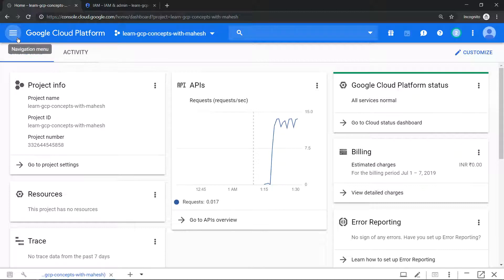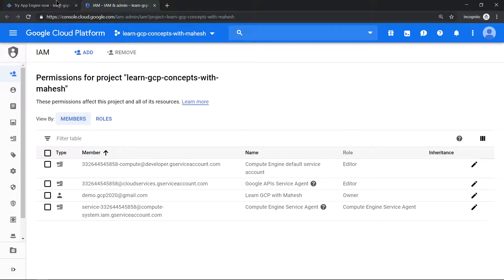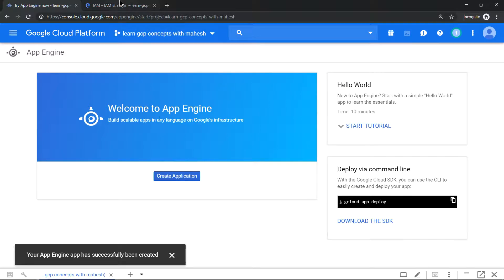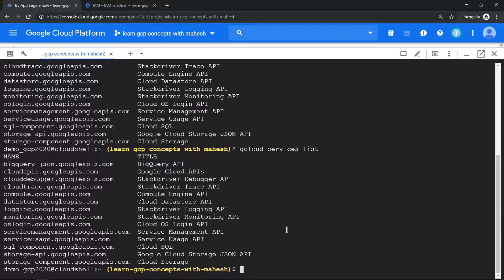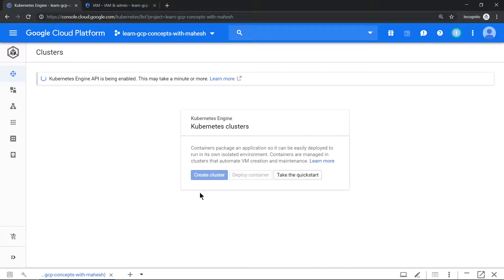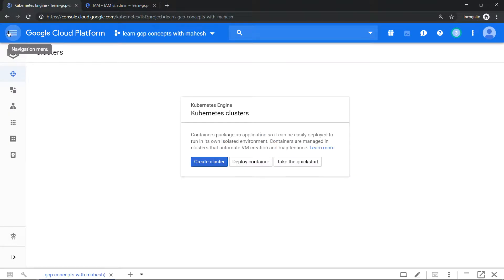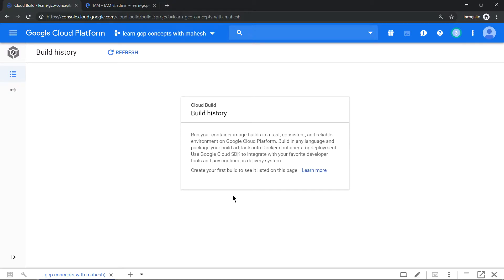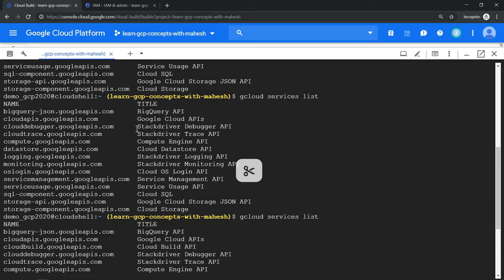What APIs are enabled when a GCP Project is created - Part 2 (GAE, GKE & Cloud Build)?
The video explains what are service accounts which get created when Google App Engine, Google Kubernetes Engine & Cloud Build services are enabled

gcloud services list - list all the APIs enabled